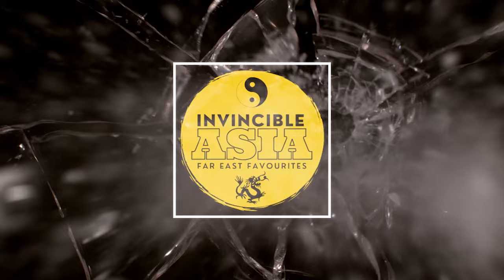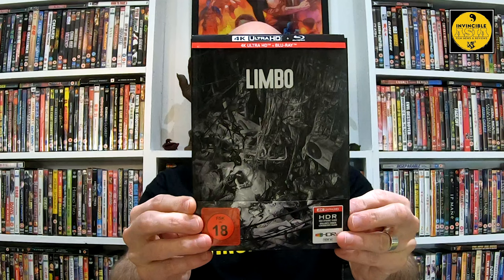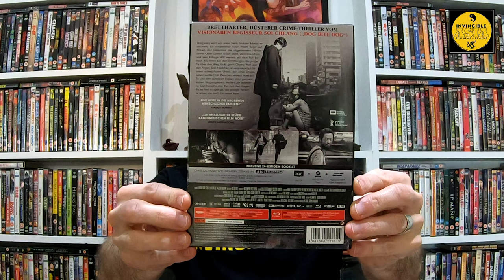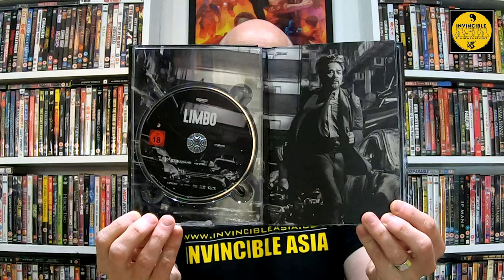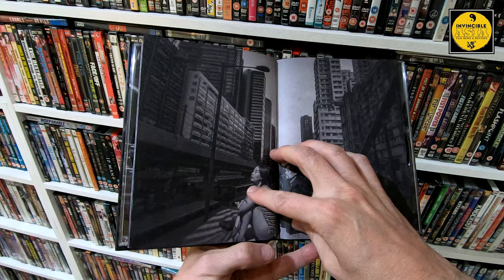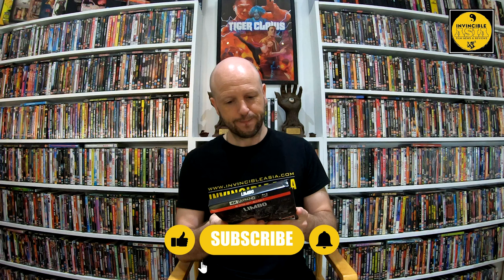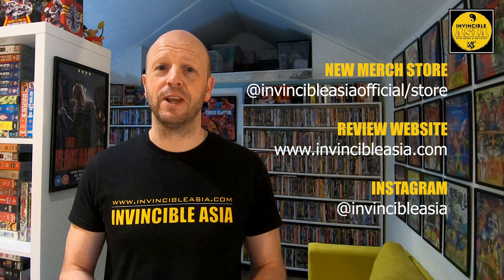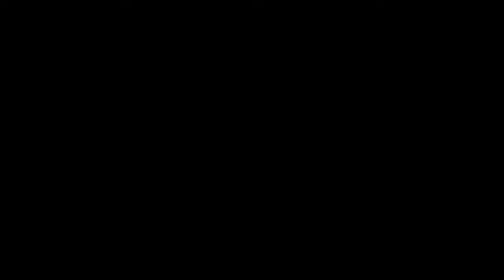LIMBO 智齿 - Capelight 4K UHD German Mediabook Unboxing & Review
I check out Soi Cheang's incredible thriller, Limbo, starring Gordan Lam and Mason Lee via the 4K UHD mediabook from German distribution label, Capelight Pictures!